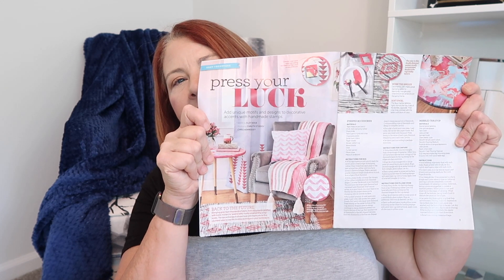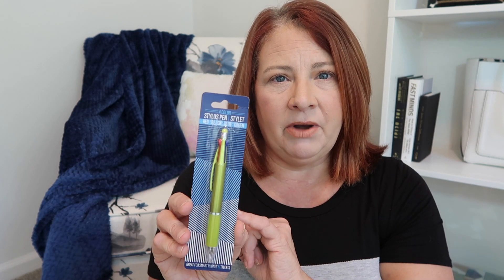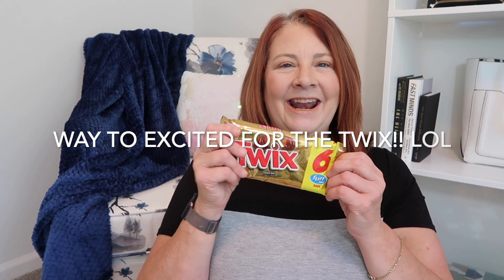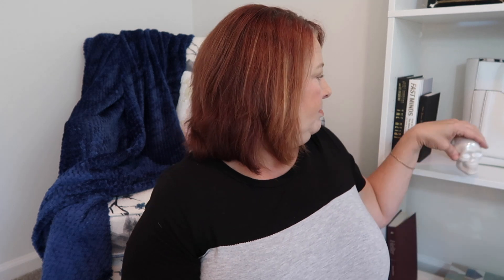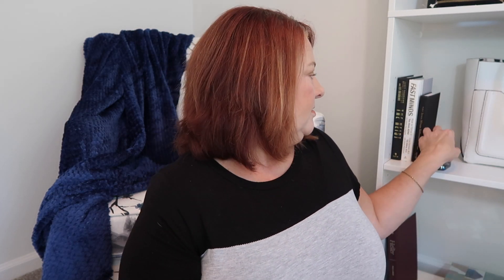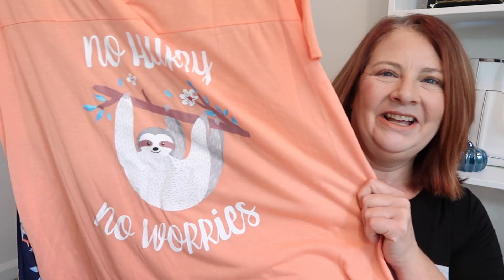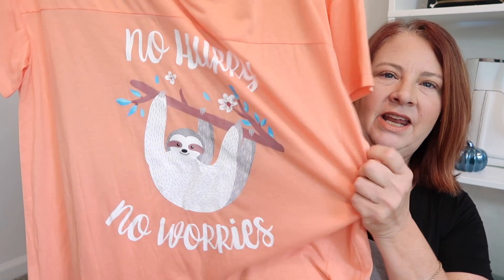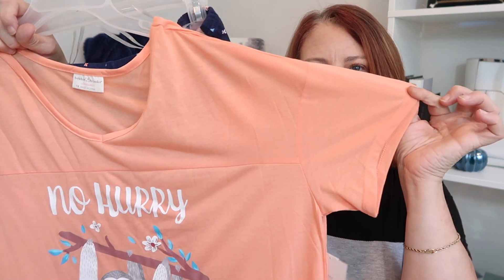Dollar Tree Haul August 2020 and Dollar General Haul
Dollar Tree Haul August 2020 and Dollar General Haul - Today you have a 2 for 1 haul video.  I hope you enjoy!!
Open for All The INFO ⬇️⬇️⬇️

Please Check out JPlans Vlogs !!

FAQ:
Plant therapy Brand oils

🔴Apple Iphone 7sPlus Rose Gold

Joanne DelBalso
JoannePlans
5768 Crabtree Lane